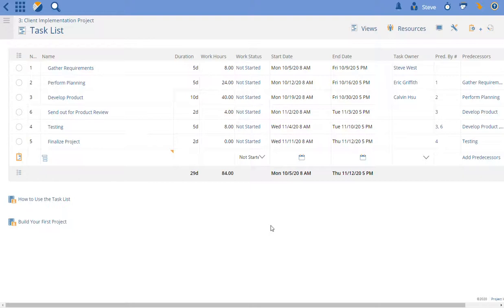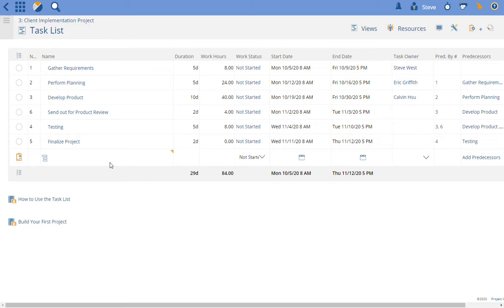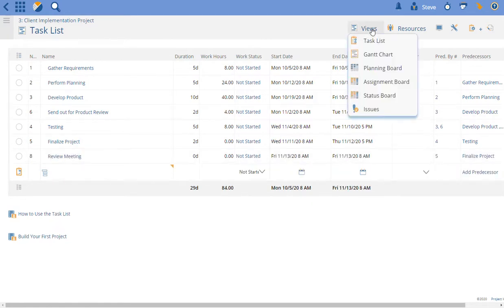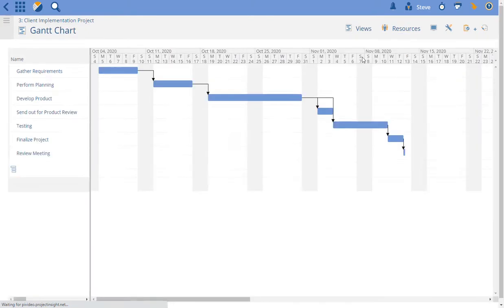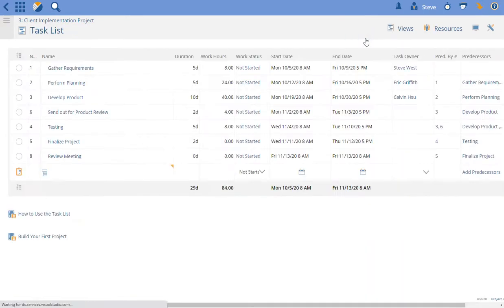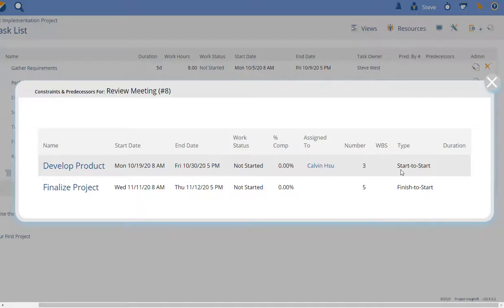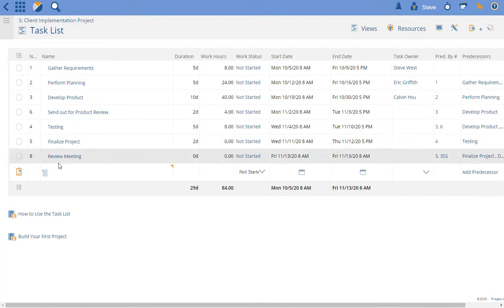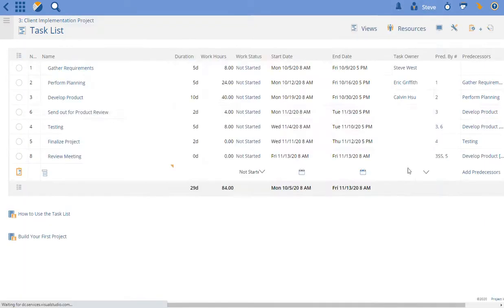How to Use the Task Number for Predessors & Successors on the Task List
By default in Project Insight predecessors are created with a point and click method.  Many users are familiar with Microsoft Project, which uses the Task Number to build relationships.  This video shows how to use the Task Number to create Predecessor and Successor Relationships